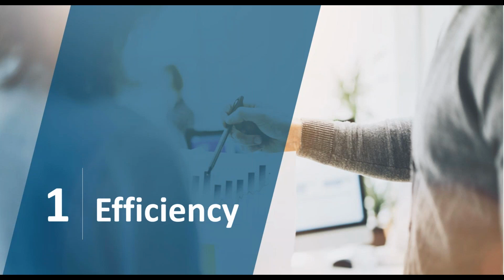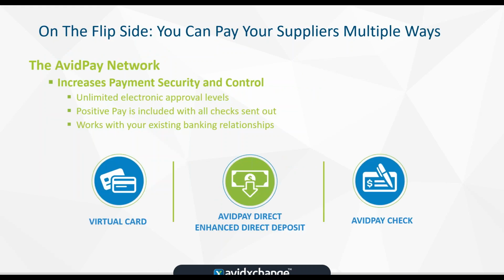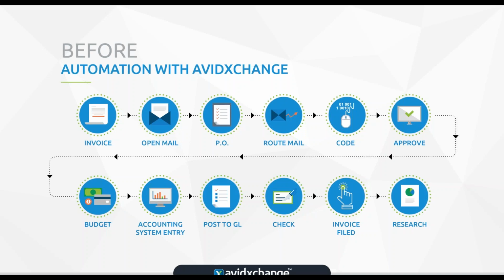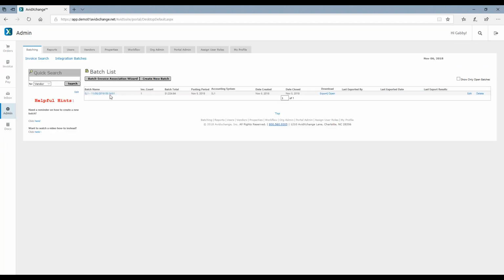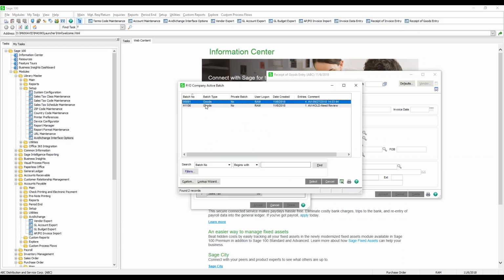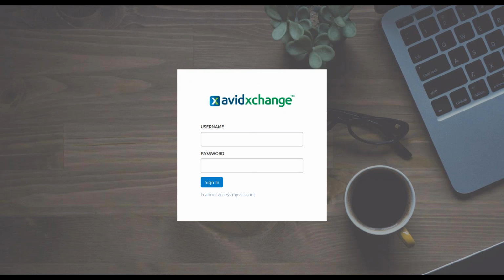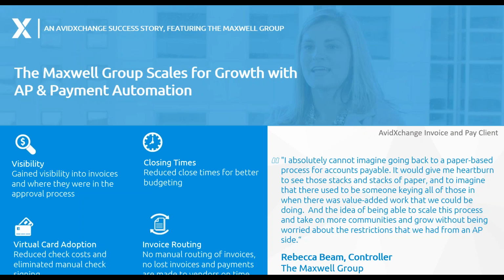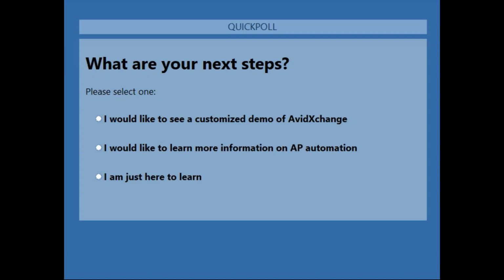What You Need to Know About AP Automation and the Enhanced Sage 100 Integration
Are you considering automating your accounts payable (AP) process? Join AvidXchange and SWK as we dive into What You Need to Know About AP Automation. Plus, we’ll give you a sneak peak in our new enhanced Sage 100 integration!

In this video you'll learn how AP automation can:

• Enhance the efficiency of your operations (and eliminate paper)
• Scale processes so you can grow without adding headcount
• Increase security and internal controls
• Provide Visibility to PO and Invoice approvals
• Reduce processing cost and time